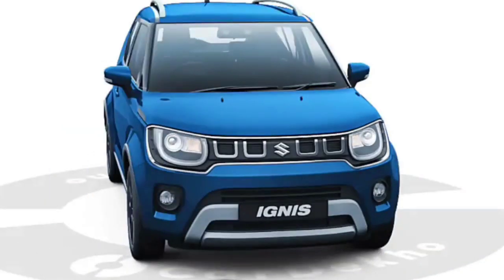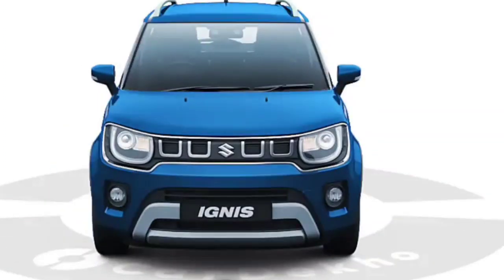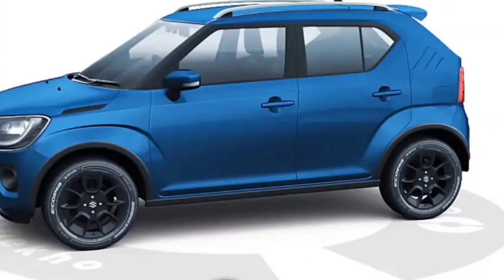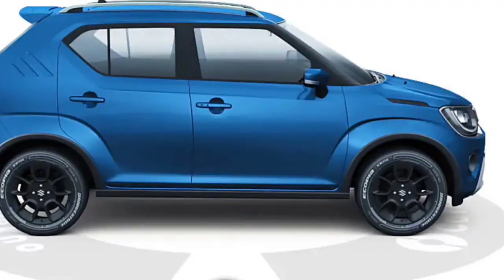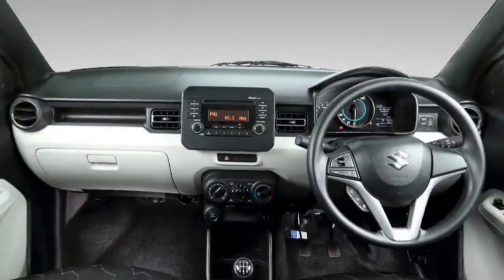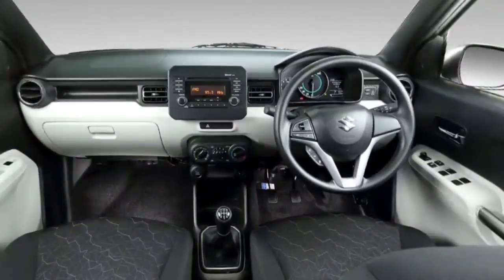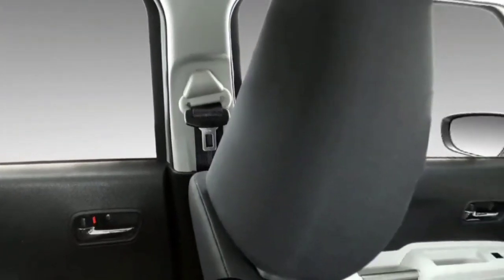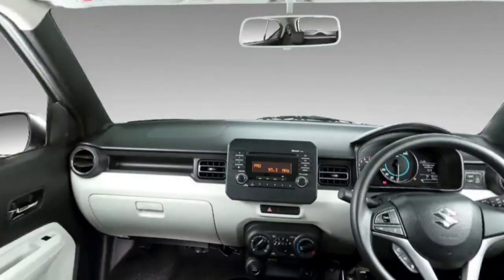Maruti ignis 2021 bs6 complete walk around review and test drive review in tamil